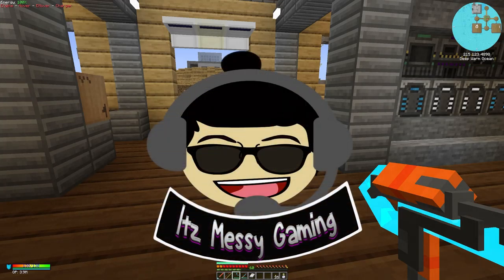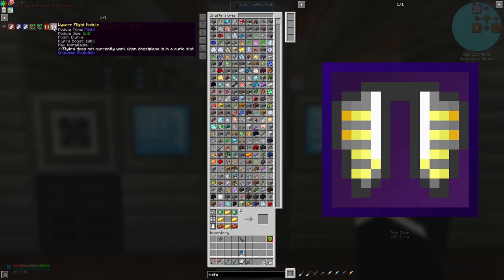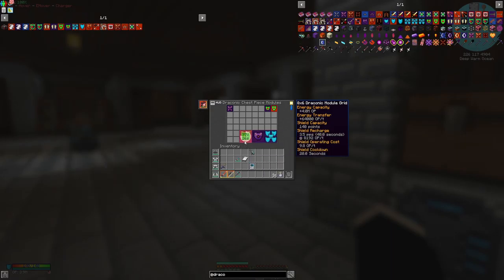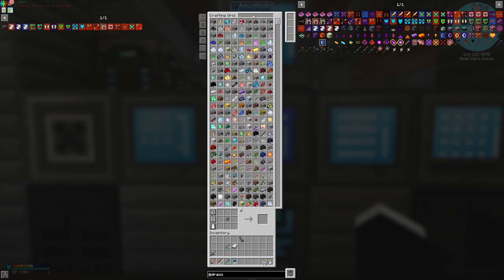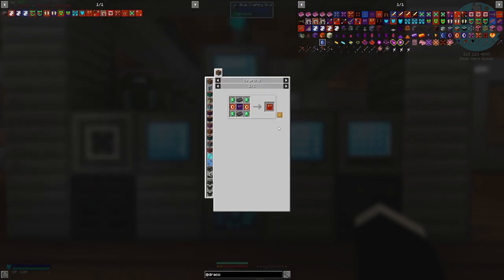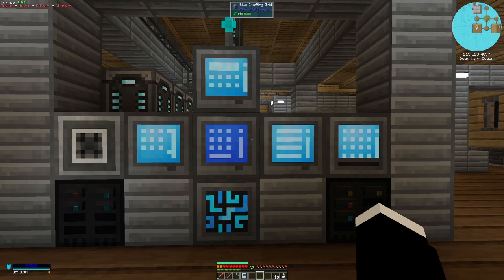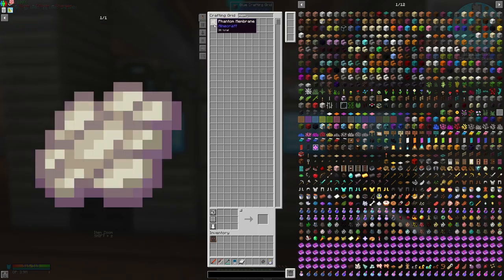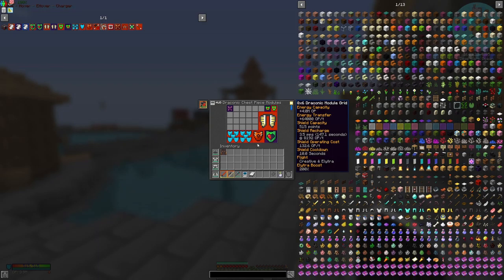FTB Ocean Block lets play ep 19| Draconic Evolution Chest Piece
This is the 19th episode of my lets play of FTB ocean block. In this episode I upgrade my draconic chest piece from wyvern tier to draconic tier as well as craft various upgrades for the chest piece.
PSA : Please keep rude comments and links OUT of the comment section as this is a family friendly channel. Constructive criticism is welcome however be respectful.
MODPACK INFO

OceanBlock is a new unique modpack created by the FTB Team inspired by the countless island-based modpacks. Expect any changes to what you’re used to, encounter custom structures within the deep depths of the sea. Experience the true beauty of the obsidian boat, especially in water. With over 550 quests to guide you through this wet and wild journey, you’ll never lose things to do. Nor will you feel bored, with the addition of rafts to break. A new addiction can form, the endless hunt for treasures among the infinite oceans. An entirely new crafting system, tempered jars. As you follow the quests, diving into new draconic technology. Enjoy the lack of ability to swim. Jump into the ocean with a scuba suit. Sluice gravel, sand, dirt and dust for resources. Dive into this new drenched, world.